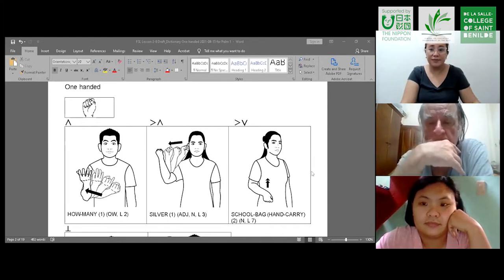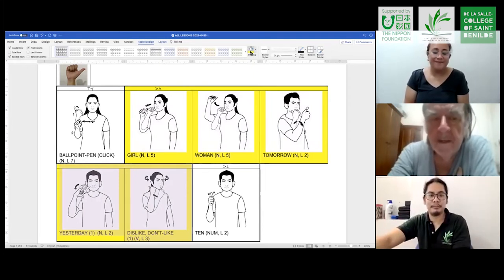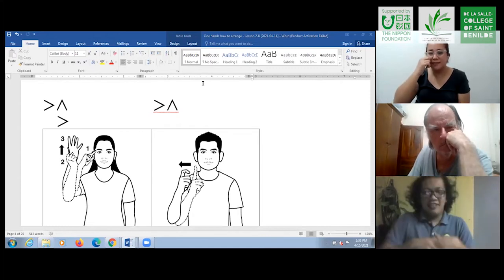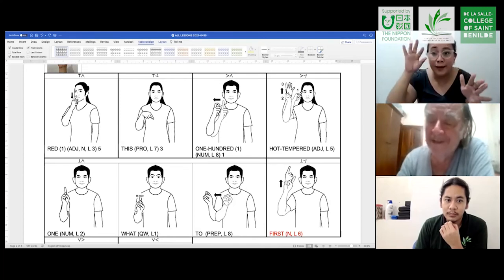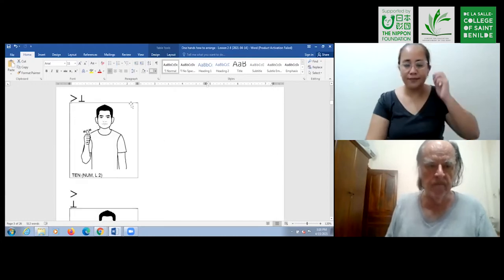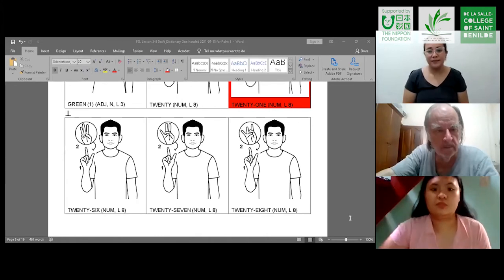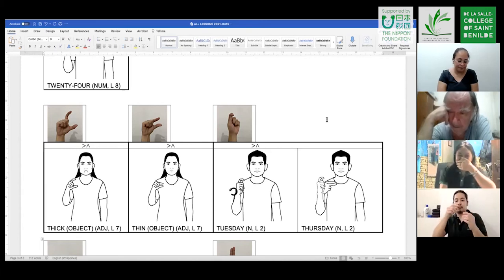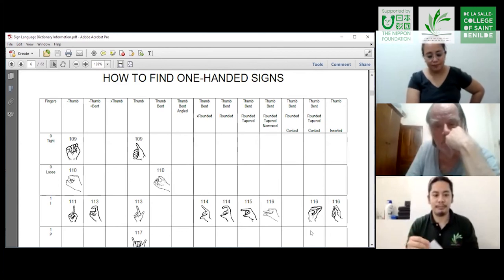Sign Language Documentation and Sign Linguistics Study, Course 9: Introduction to SL Lexicography